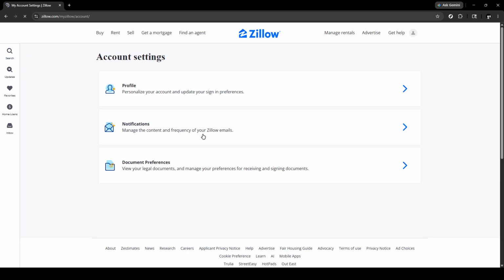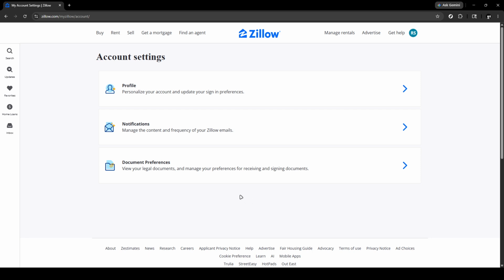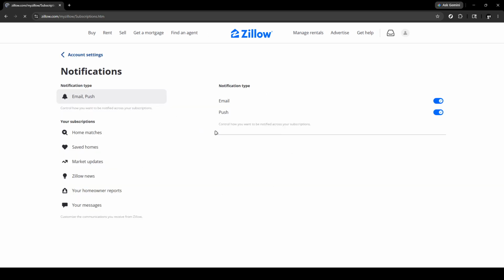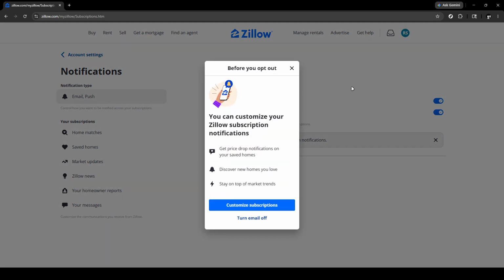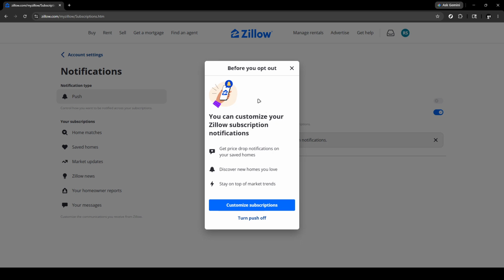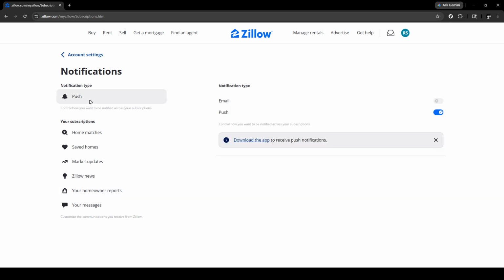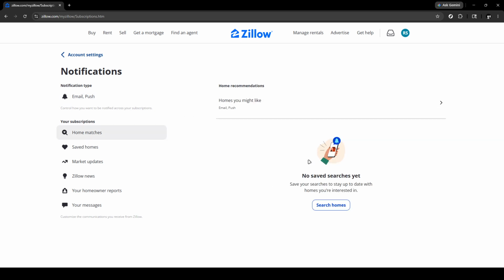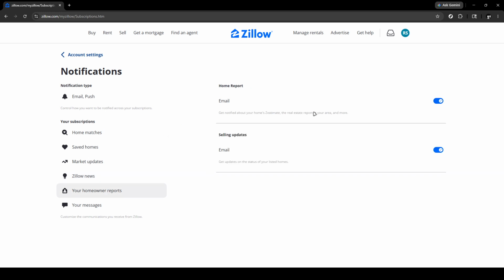How To Stop Getting Zillow Emails [2026 Full Guide]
In today's video we cover How To Stop Getting Zillow Emails [2026 Full Guide]